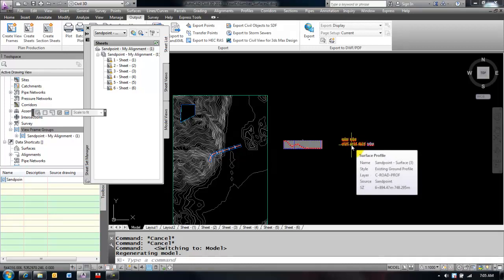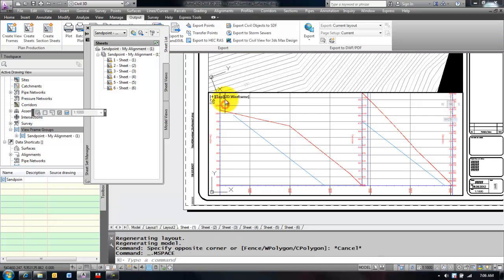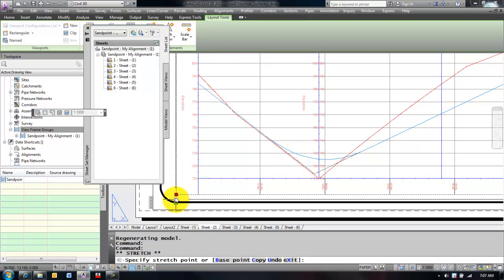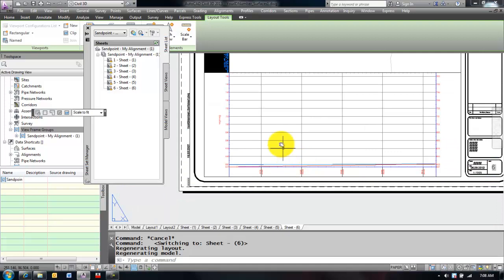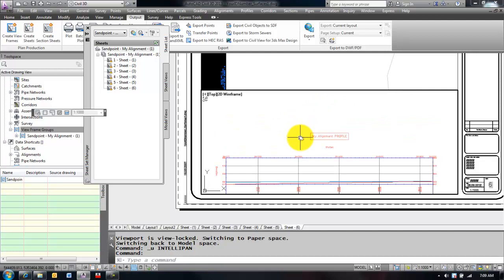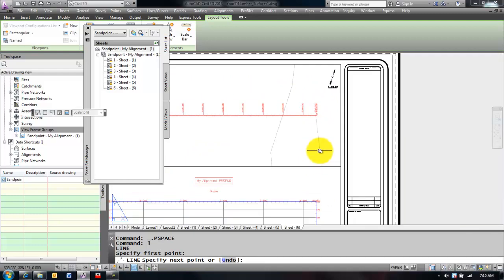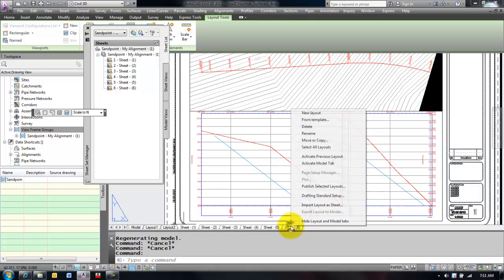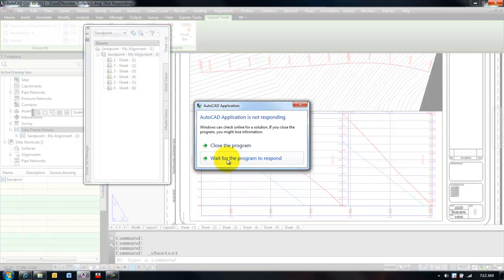Alignment Sheets 3 - Editing Sheets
Part 3 of sheet creation - how to edit the layouts and viewports once the sheets have been created.